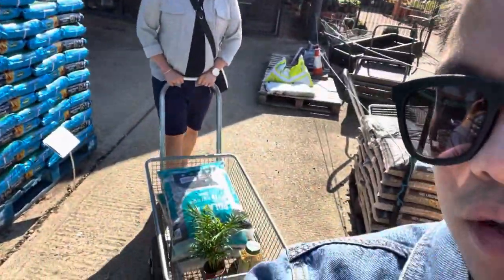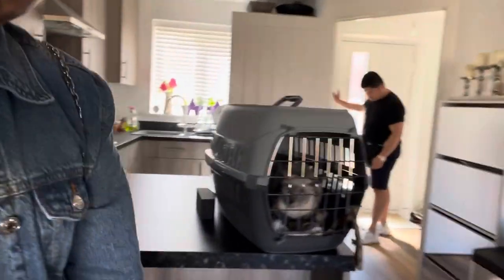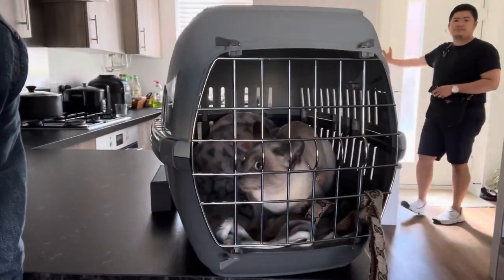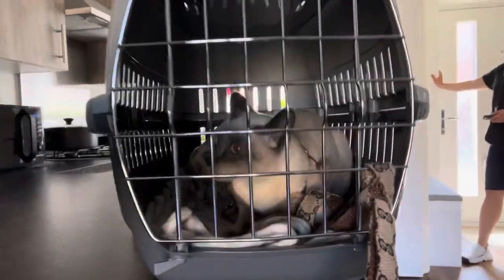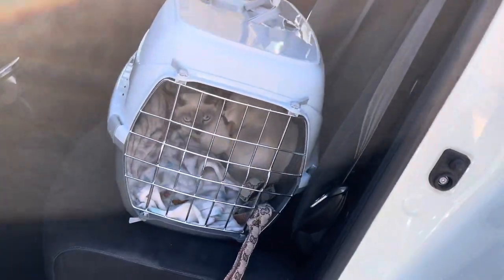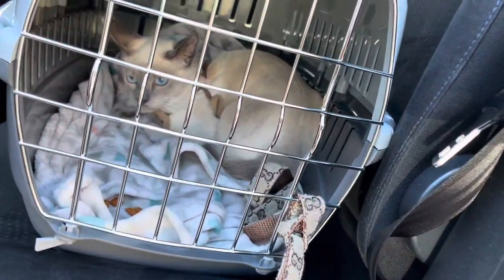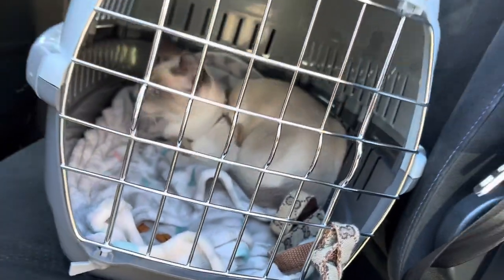Sturmer Nurseries and Hunter’s Vet Appointment | Life As A Nurse In The UK 🇬🇧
Hello everyone! Come with us as we run a few errands today, Monday 4th September 2023 ❤️

We went to Sturmer Nurseries to get some white rocks and finally finish off my little project in our front garden. We also had a breakfast of bacon and sausage sandwiches, hot choco and cake.

We then brought Hunter to her vet appointment at Vets4Pets ❤️